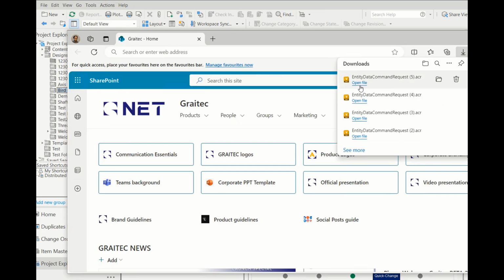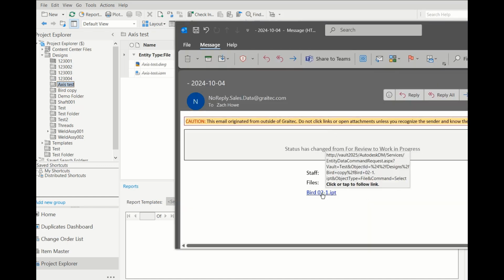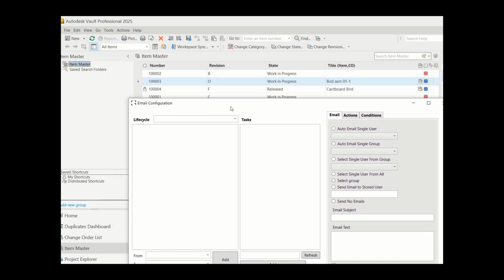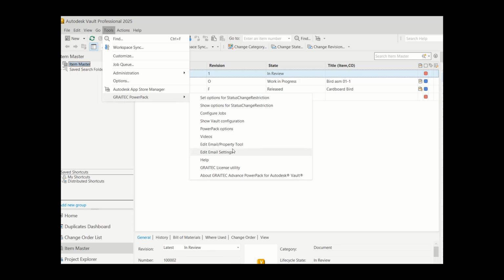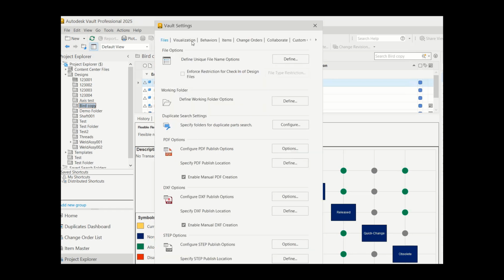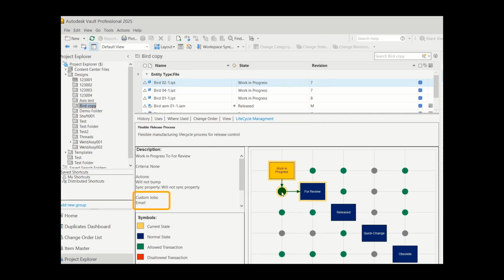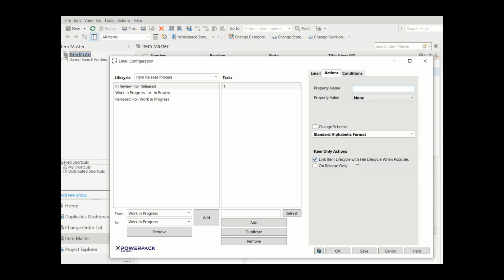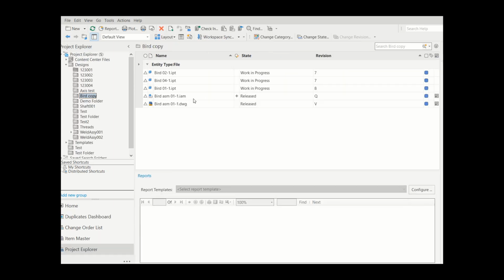What’s new in PowerPack for Vault 2025.1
This latest release of the GRAITEC PowerPack for Vault 2025.1, a powerful addin for Autodesk Vault, seamlessly integrates new features and improvements, enhancing the overall functionality and user experience, and giving you more control over your design and engineering data.